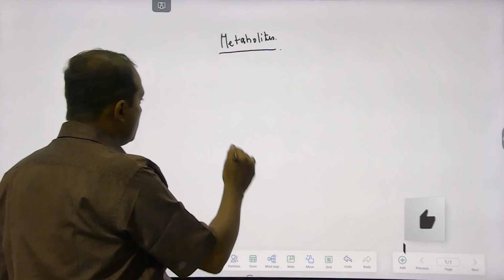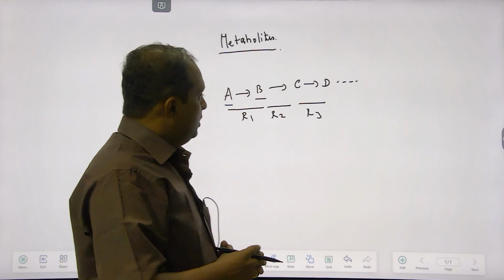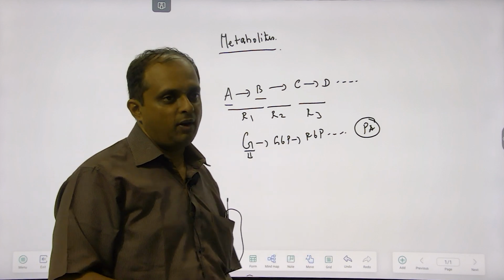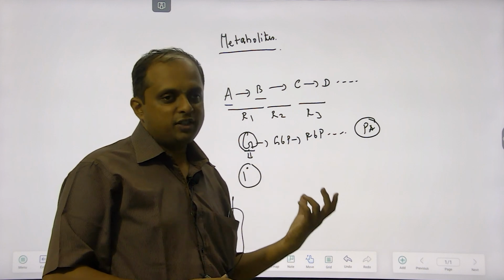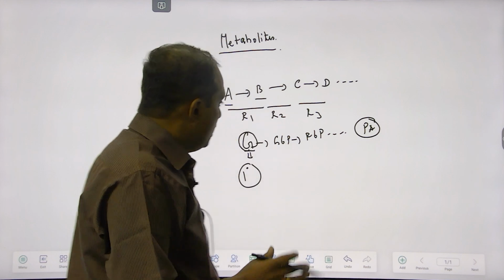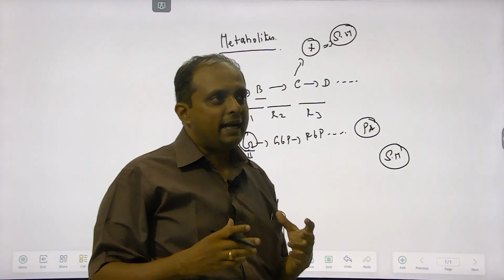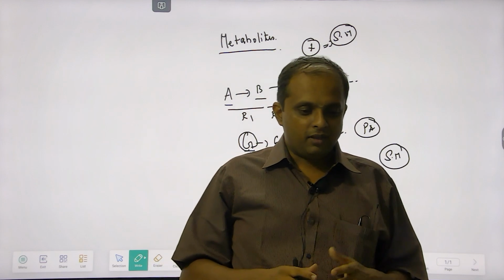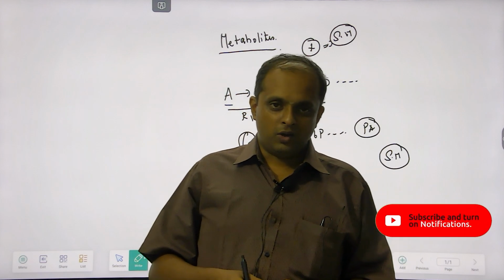What are Secondary metabolites? How are they different from primary metabolites??